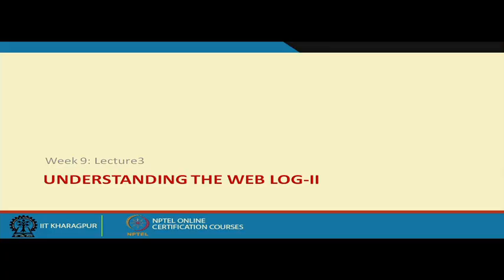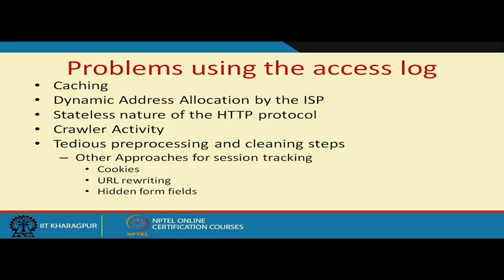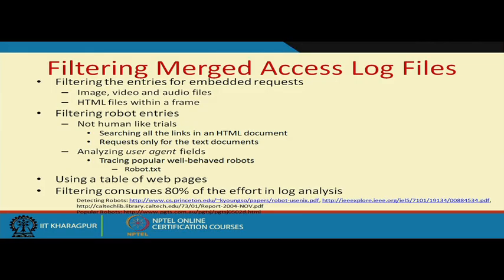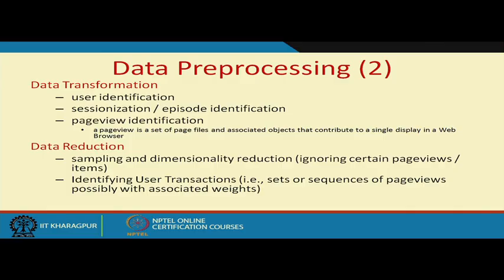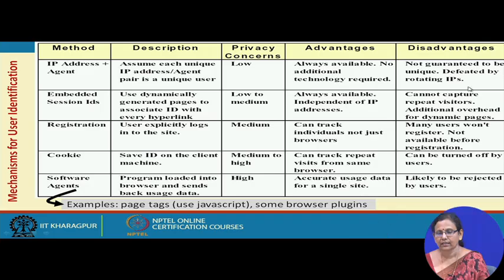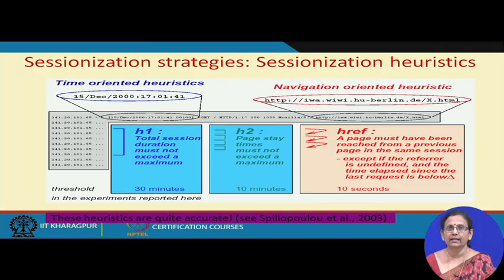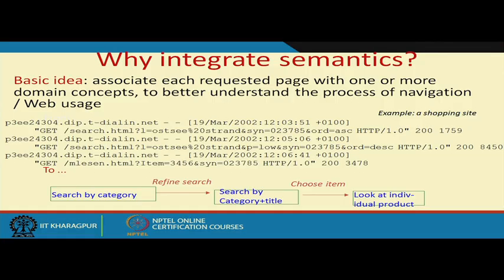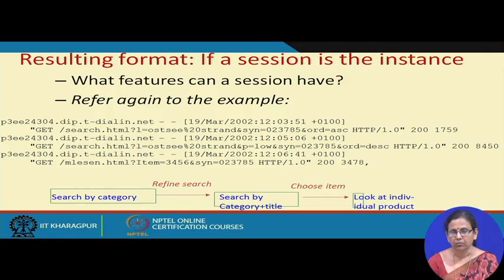Understanding the web log-II